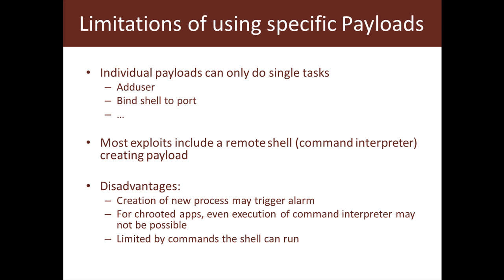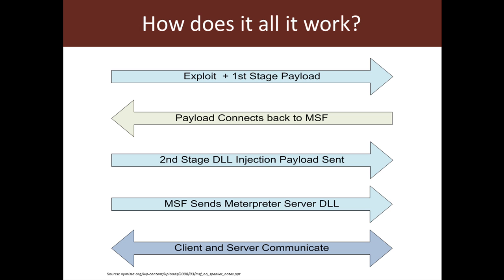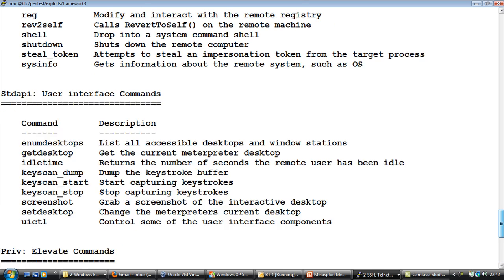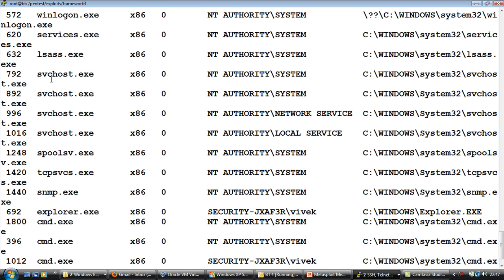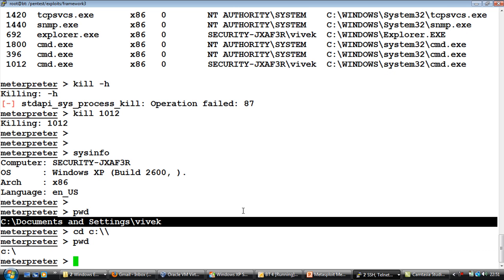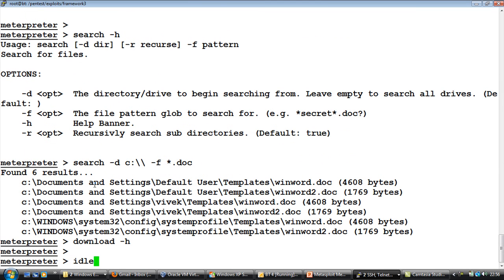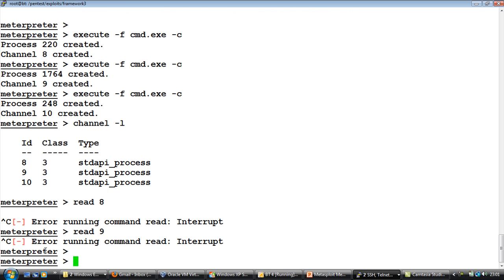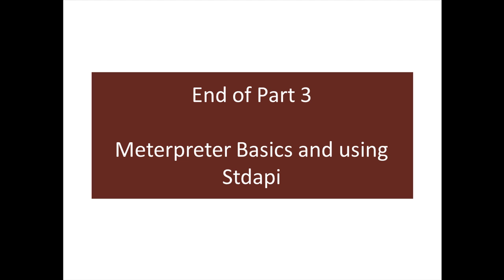Metasploit 3 Meterpreter Basics and using Stdapi